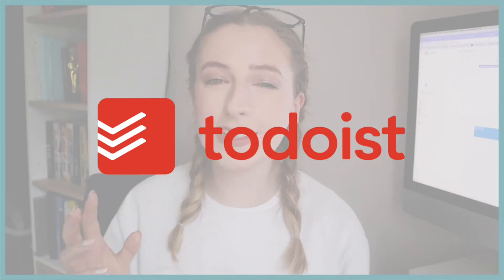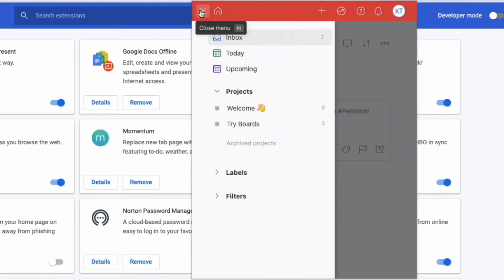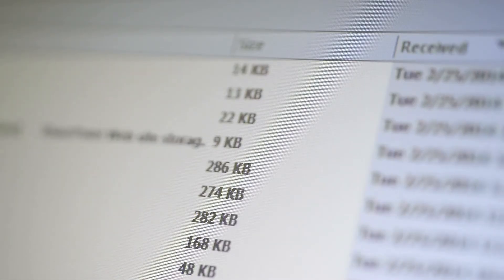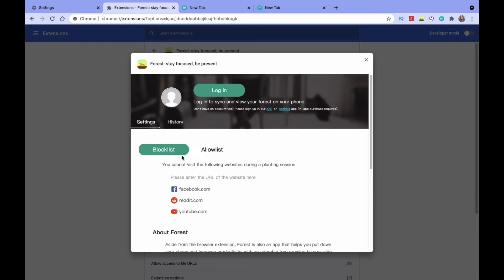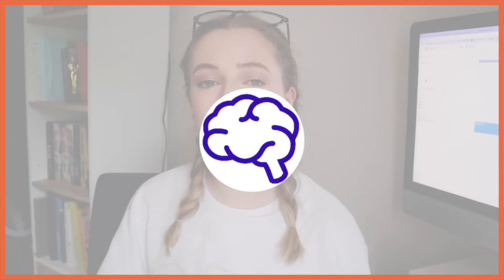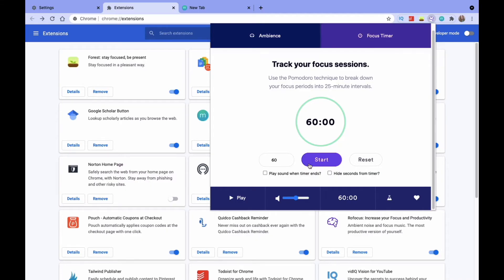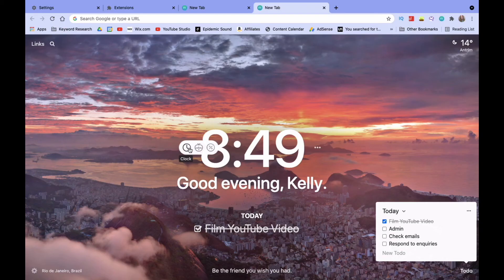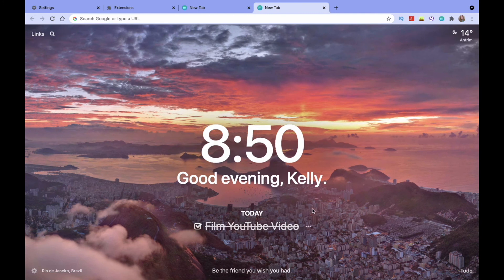Best Chrome Extensions to BOOST Productivity - Top 4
Today, I'll be breaking down the best chrome extensions for productivity! These top 4 chrome extensions have helped me stay productive throughout the day and work efficiently and effectively to get stuff done!!

If you want to know the best google chrome extensions 2021 or if you're a student looking to stay productive, watch until the very end!

As a BONUS, I'll be sharing my top tips for how I use each of these google chrome extensions to stay productive!

TIMECARDS
Extension #1 00:16
Extension #2 03:08
Extension #3 06:19
Extension #4 08:07

MY GEAR
My camera
My tripod

Music is from Epidemic Sounds.

Lots of love, Kelly x